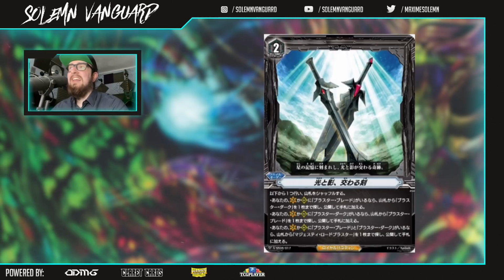BLASTER ORDER REVEALED! (CLAN SPECIFIC!)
Today, we got a cool reveal!